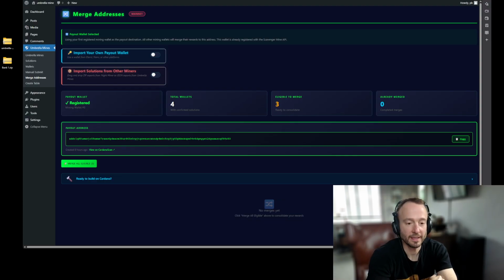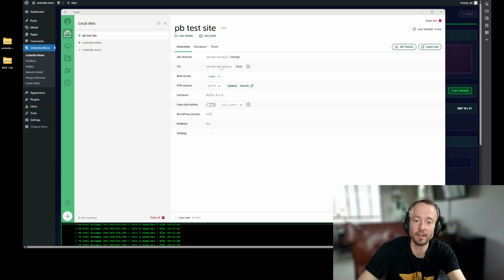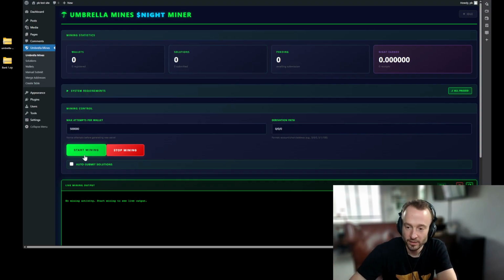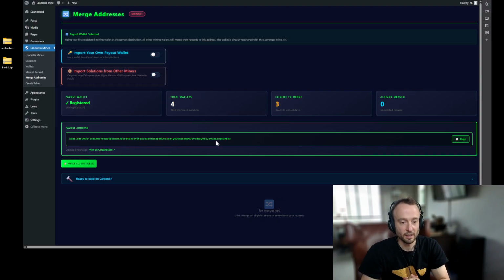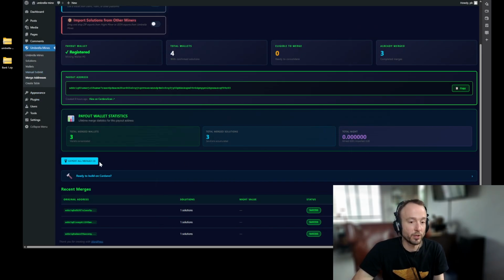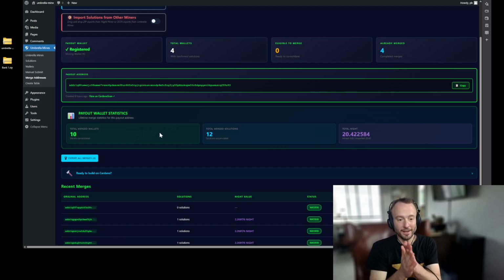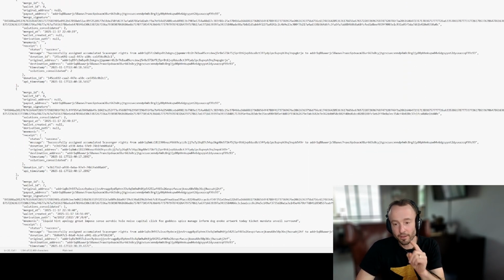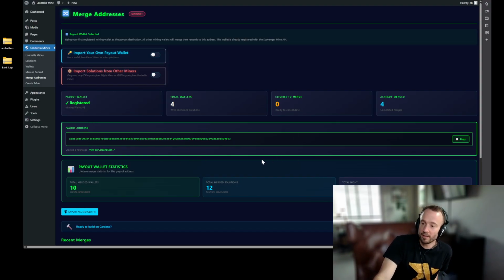How To Use The Donate_To Endpoint With Umbrella Mines | Consolidate Your $NIGHT Easily!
Hello! Quick demo video on how to use the Umbrella Mines Merge Address functionality! Easily consolidate your solutions from the Midnight Scavenger Mines.